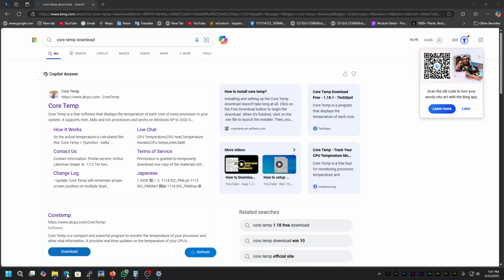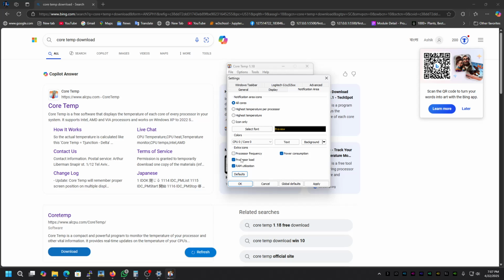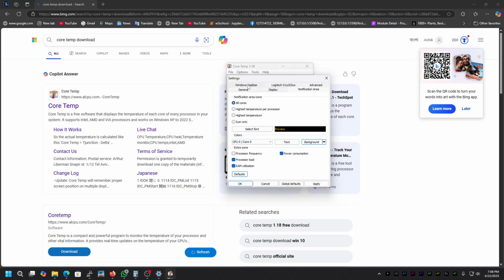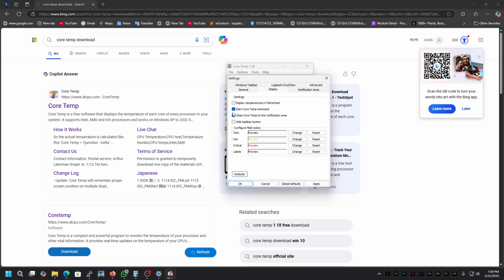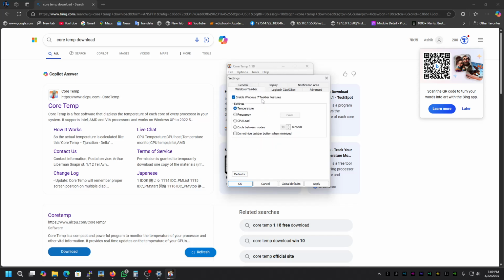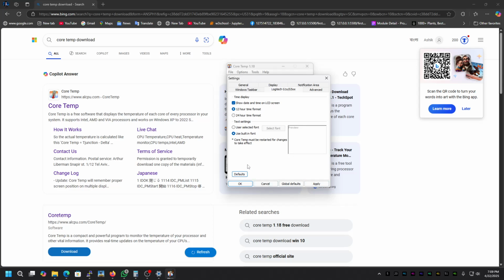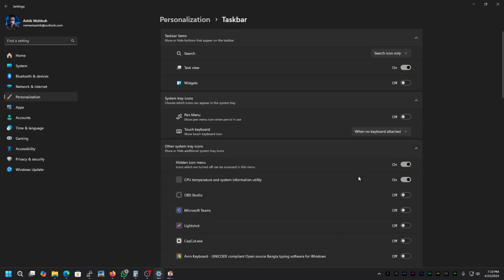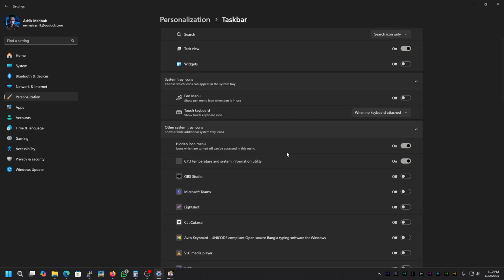Monitor Your CPU & RAM Like a Pro Using Core Temp! 🔥 (2025 Guide)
📈 Want to make sure your PC isn’t running too hot or low on memory? In this video, I’ll show you how to monitor your CPU temperature and RAM usage using the Core Temp software — one of the best free tools for Windows!

✅ What You'll Learn:
- How to download & install Core Temp
- How to view CPU temperature and usage per core
- How to monitor RAM usage in real time
- Tips to keep your PC running cool and smooth

Whether you're a gamer, a content creator, or just want to extend your PC’s lifespan, this guide is perfect for you. Don't let overheating slow you down!

🔧 Tools Used: Core Temp (Free)